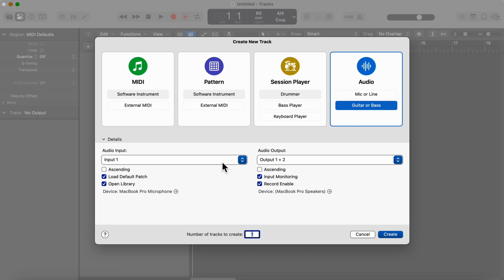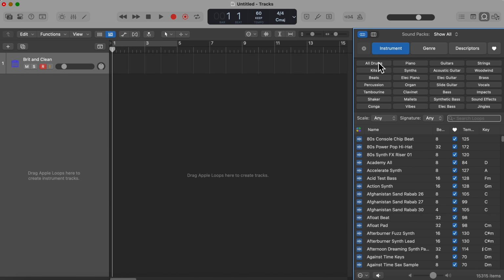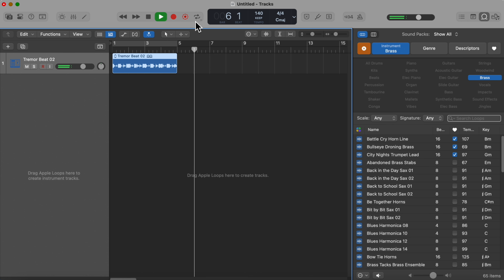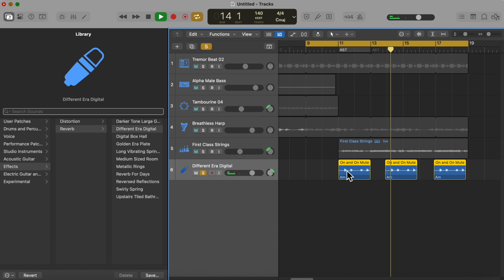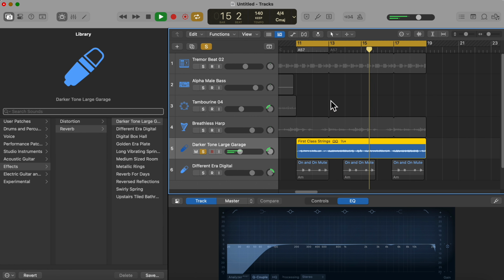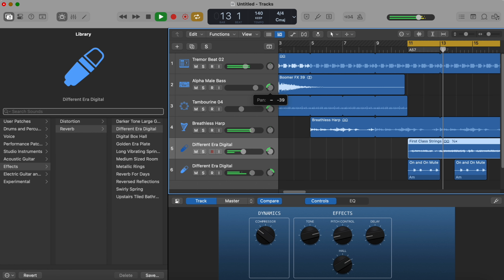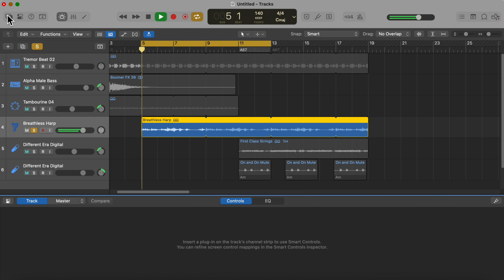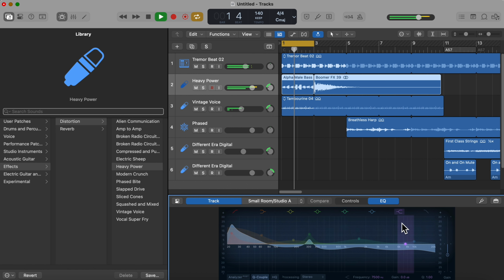Episode 1 Breathe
Hello and welcome this is the First of many episodes!

00:00 intro
00:07 Welcome, what to expect
03:10 Input/Output
03:43 Feedback
04:00 Instrument Effect Adjusting
05:07 Favorite(s)
05:30 Selecting a category for loops
06:52 Tempo pop-up window
07:44 Volume adjustment/ Fade in or out
08:36 Keyboard pop-up tool
09:20 Cutting and splicing loops
09:37 Using different plug-ins with active loop
09:44 Fine tuning plug-ins
11:59 Adjusting Equalizer
16:30 How EQ Works
19:17 How cut and splice loops
21:00 Final Sound